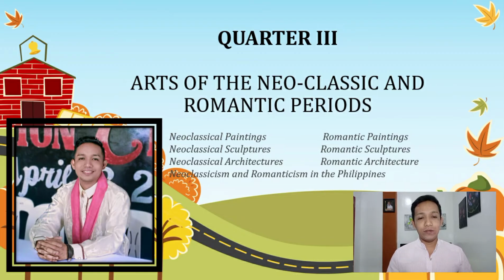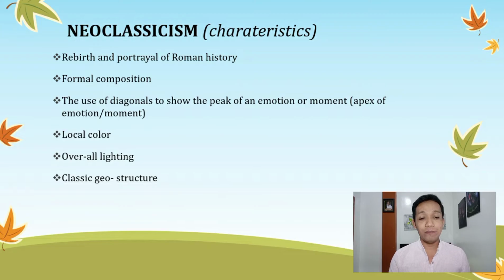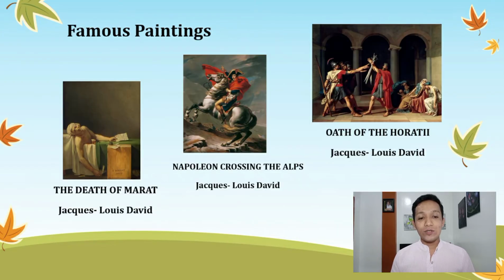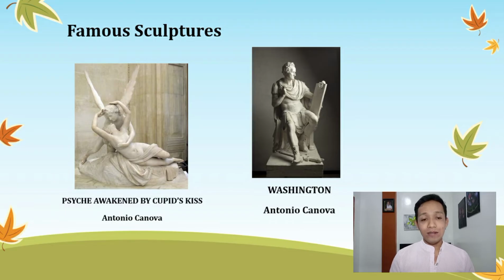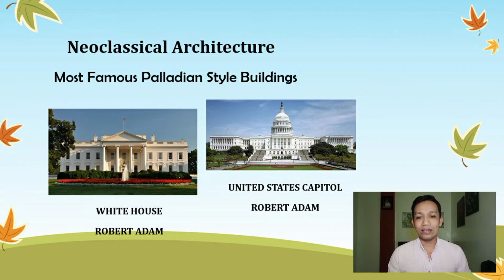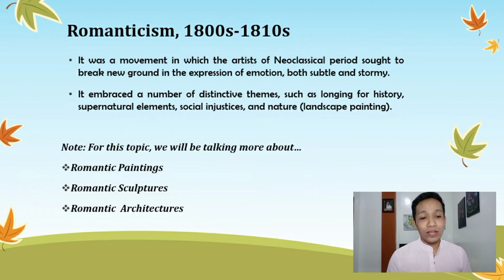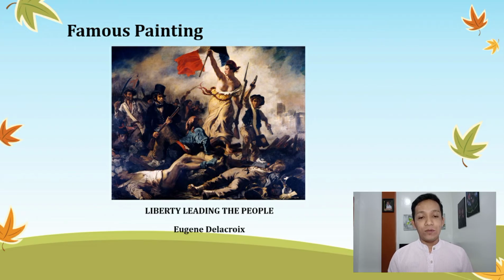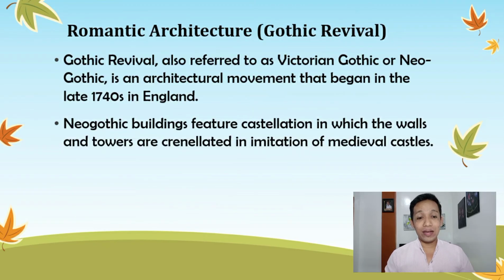MAPEH 9 | QUARTER 3: ARTS OF THE NEOCLASSIC AND ROMANTIC PERIODS | Zer Les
Vlog Title: MAPEH 9 | QUARTER 3: ARTS OF THE NEOCLASSIC AND ROMANTIC PERIODS | Zer Les

This video that contains discussion about the music of the romantic period has the aim to provide educational assistance and references to all Grade 9 students and teachers.

Thank you for your interest watching this video. I hope that you will learn something and I'm glad to know your thoughts, opinions, and suggestions.